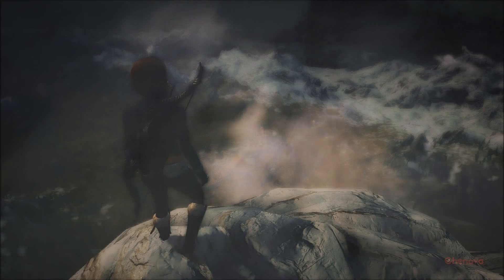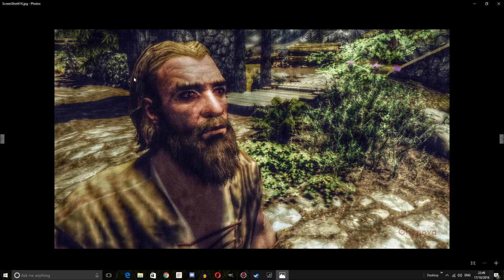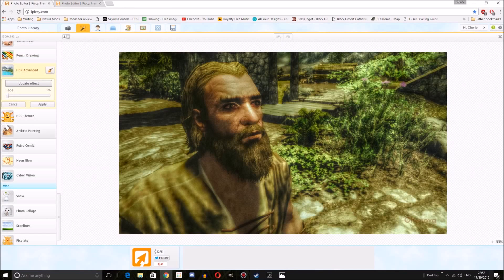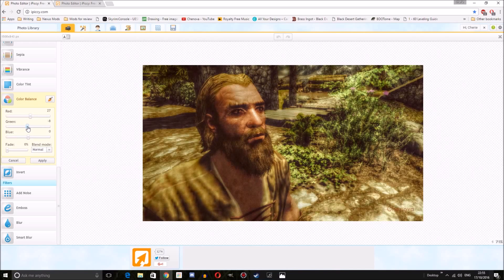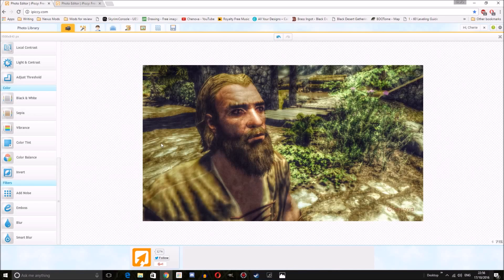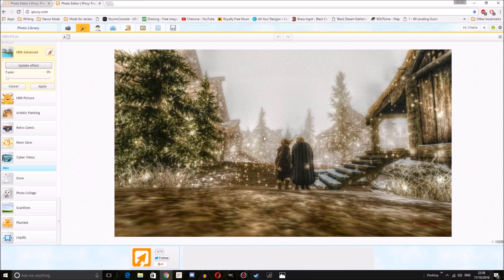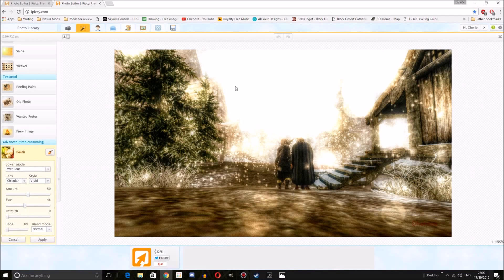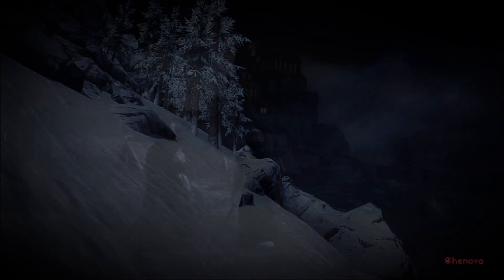Editing Tips: How to make low-quality screenshots look better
Just an edit of the original video! (Fixed the sound volume issues).

This video is here to help those who have low performance pcs, improve their screenshots. I used to have a really bad pc, ran Skyrim on 20 fps. Hope it's useful!